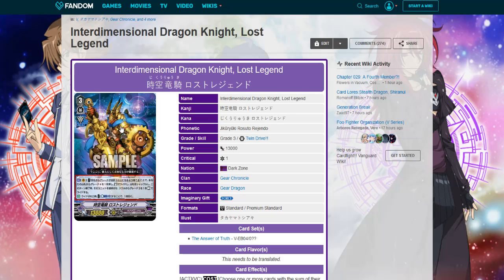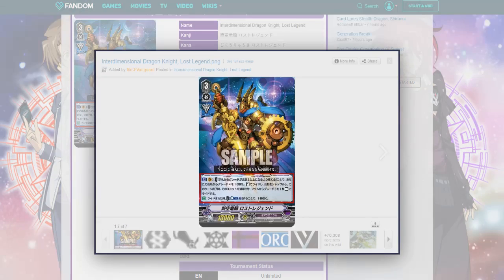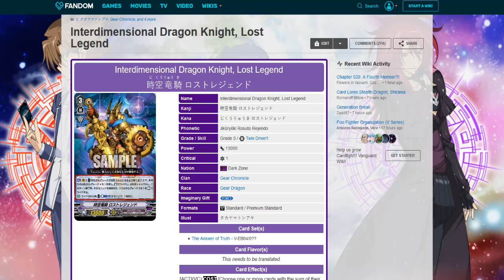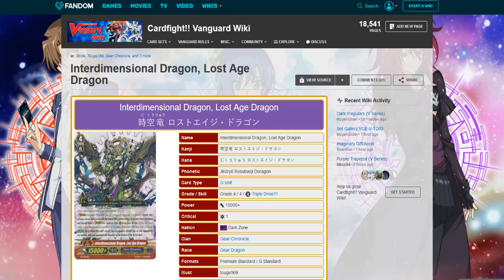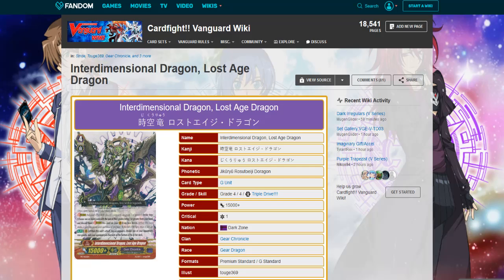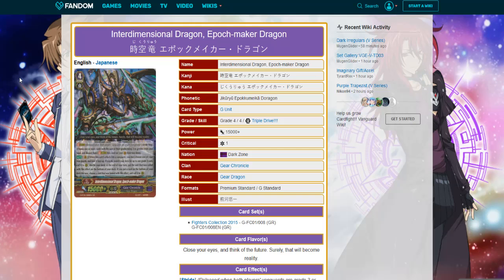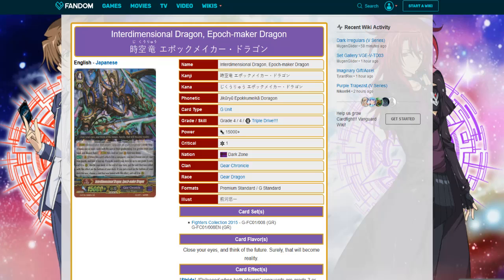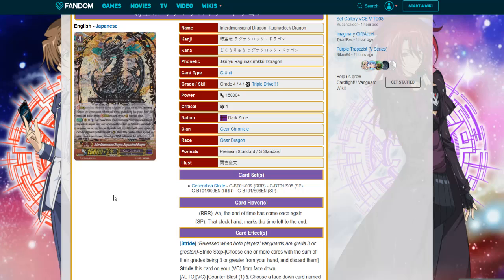New Grade 4's and my thoughts (Theory Video)